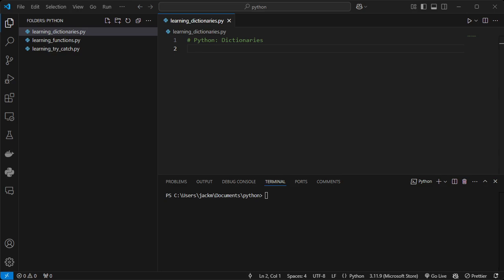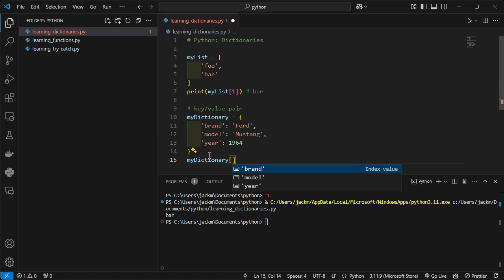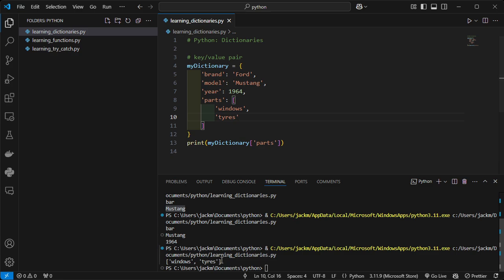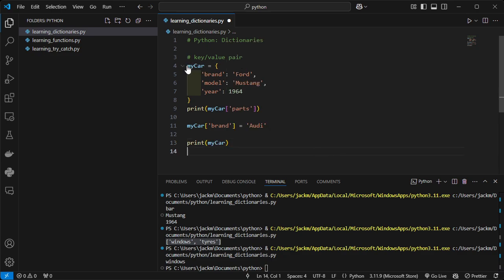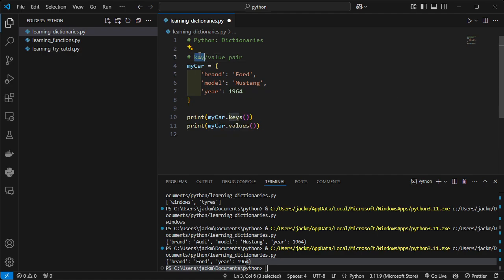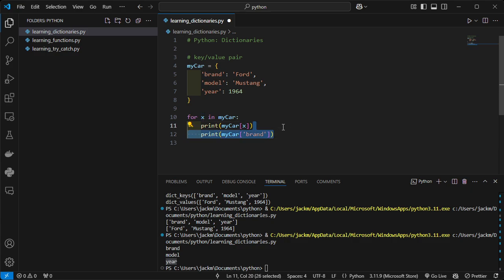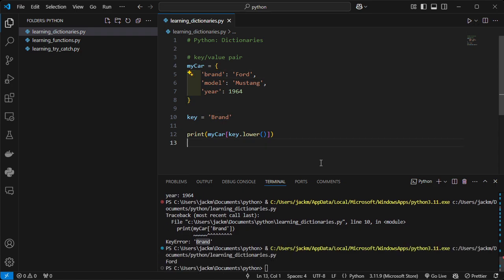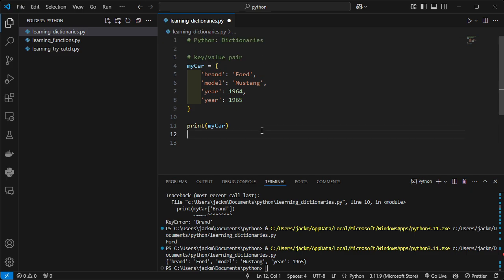Dictionaries in Python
A quick, no-fuss introduction to the basics of dictionaries within Python 3.